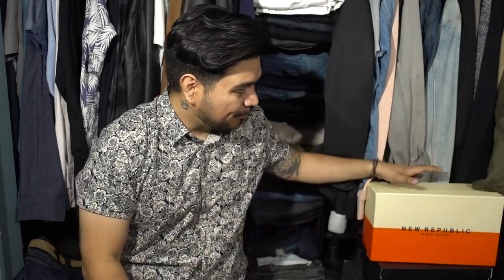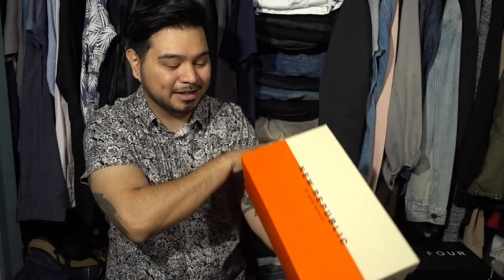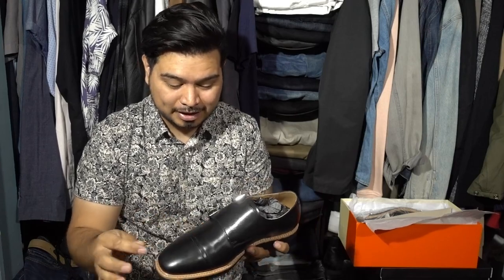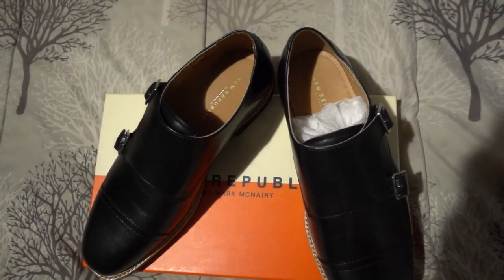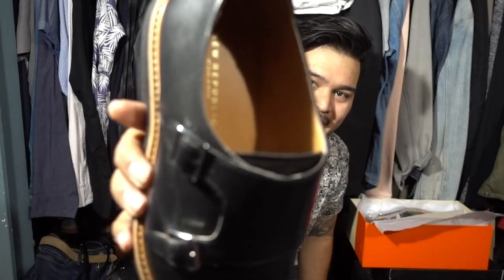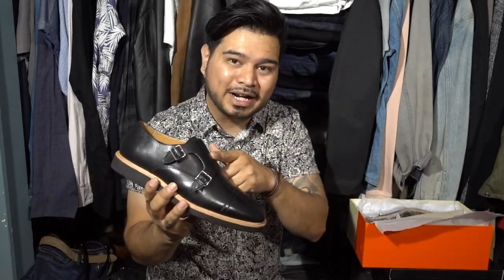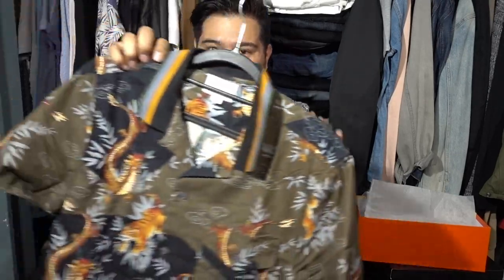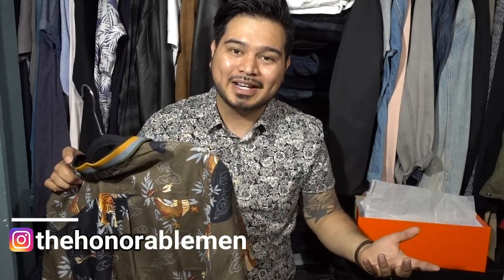New Republic Cooper Monk Strap | Review Try On!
New Republic Cooper Monk Strap

This is double monk strap shoe aka the Cooper
Monk Strap with %100 all black crepe sole leather welt, high quality leather upper and %100 leather lining.

Menlo Club is a mens fashion monthly  subscription, you pay about $60 a month and you get a package full of clothes you can choose from classic forward or a casual look And you can cancel anytime, If you're intrested here's a link were you can save 50% off on your 1st package!!!

Check out Menlo Club channel's

music made by Chuki Beats